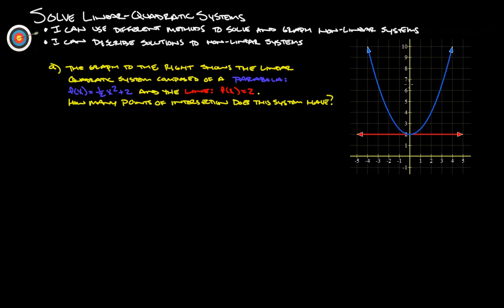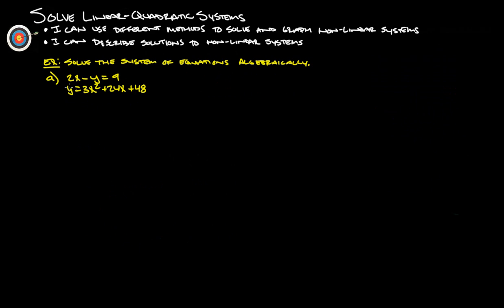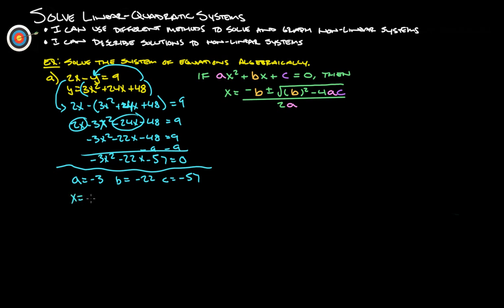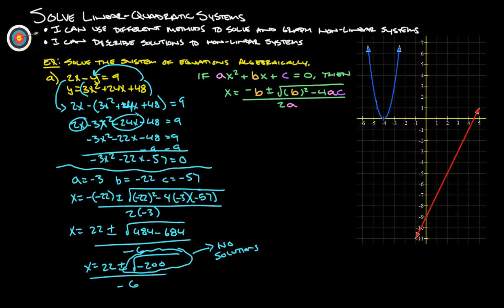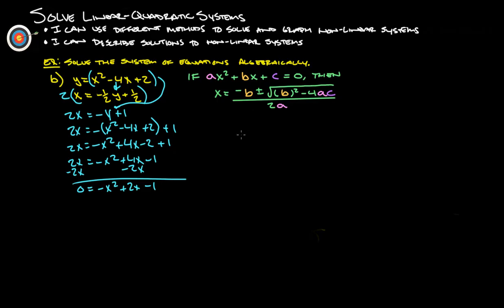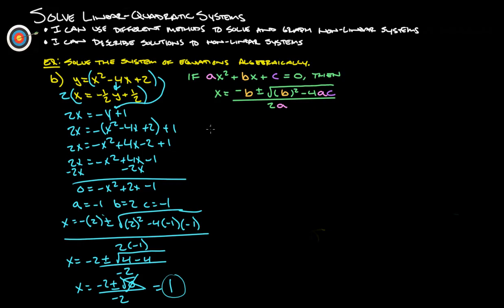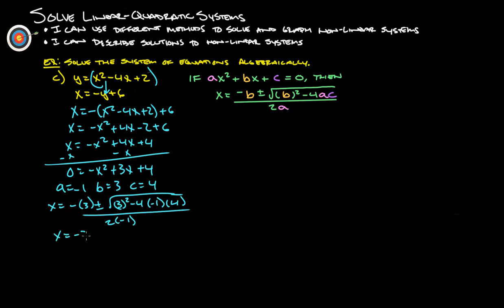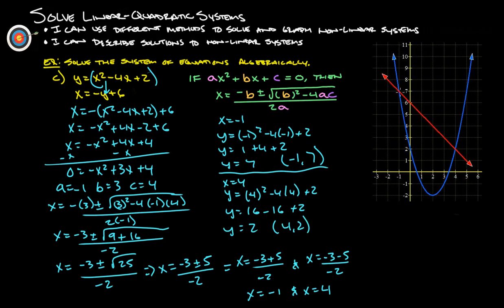2.4 Solve Linear-Quadratic Systems (Part 1 of 2)